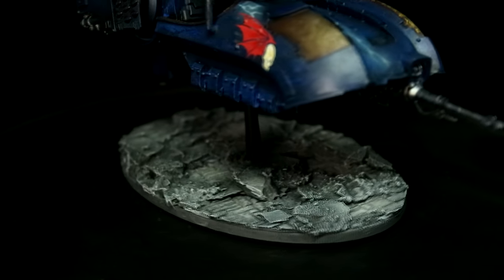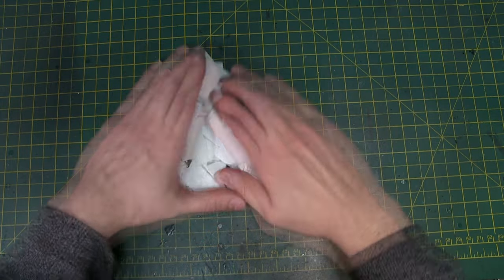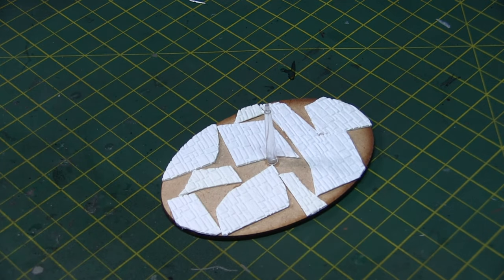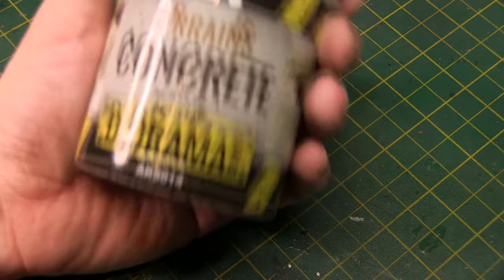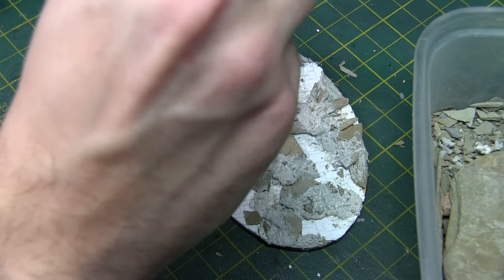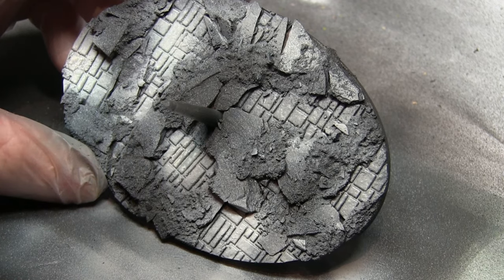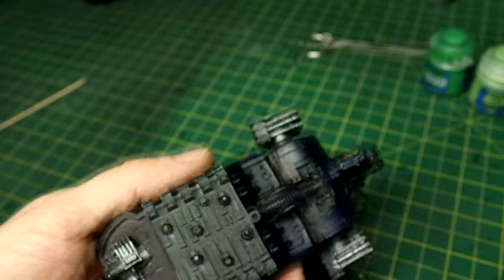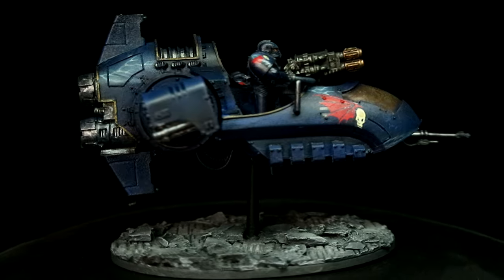How to Make Ruined City Bases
A simple way to make Urban\City ruins for your bases

Check out the content creators that helped inspire this video